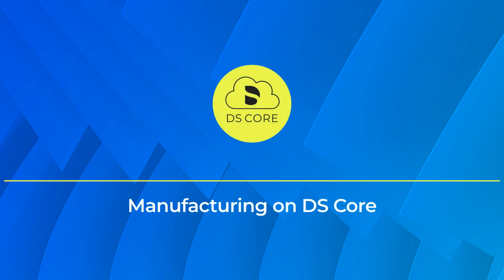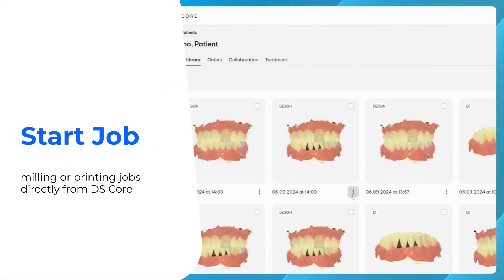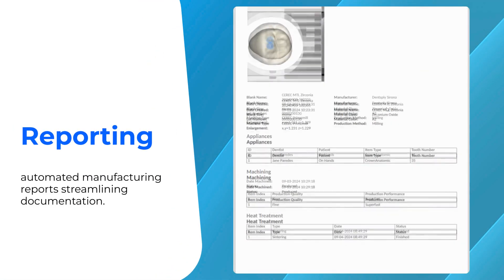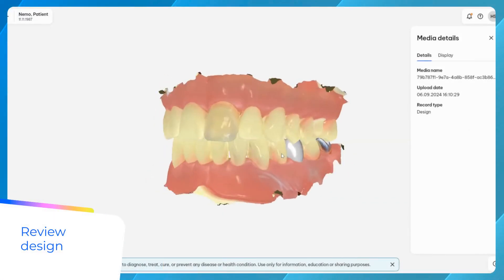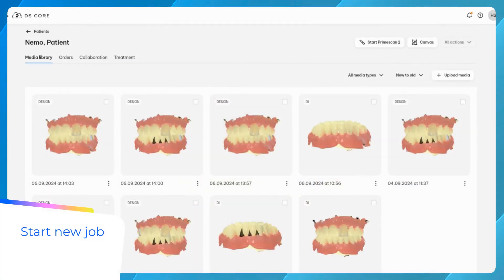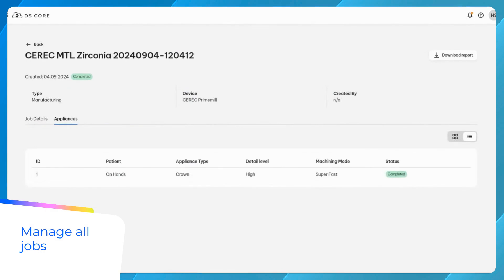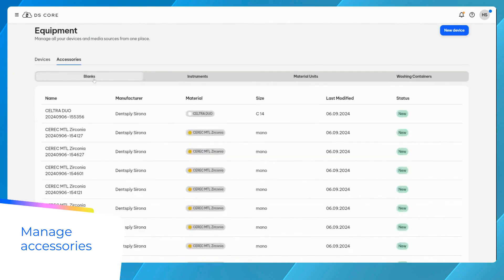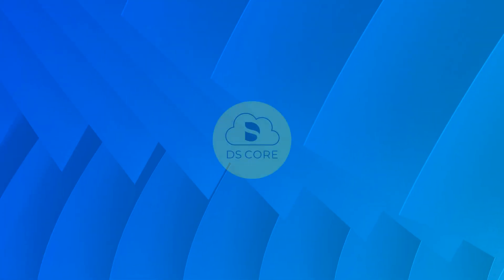DS Core Make Features - Manufacturing on DS Core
In this tutorial you will learnManufactruing features on DS Core. Curious to get started with DS Core : Go to dscore.com and register today.